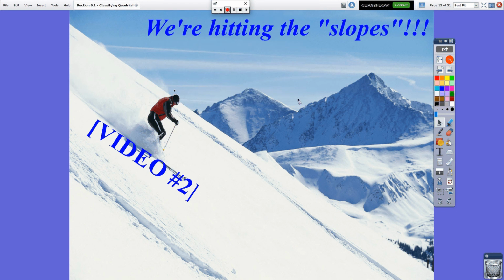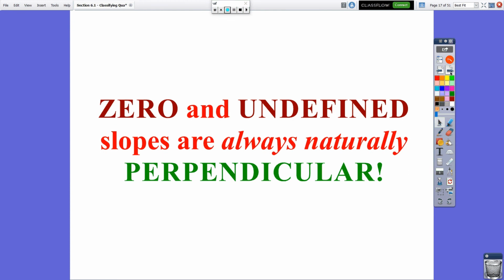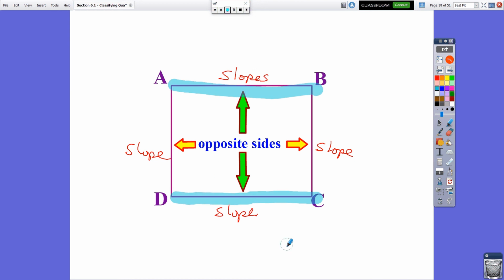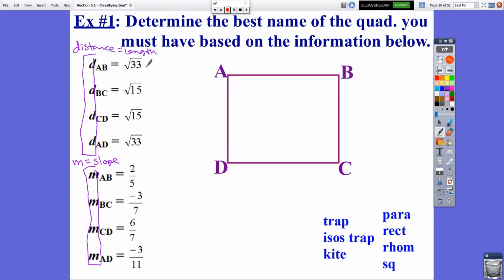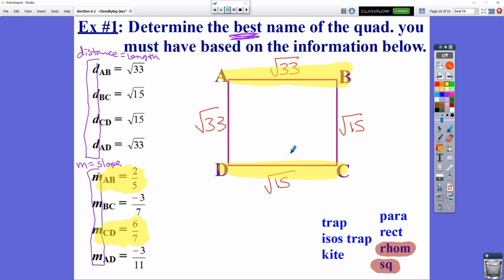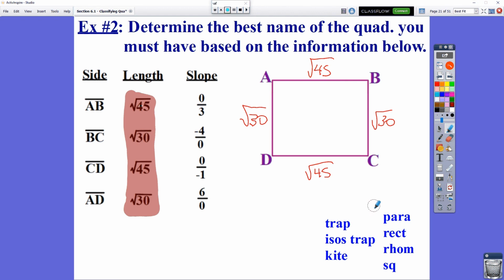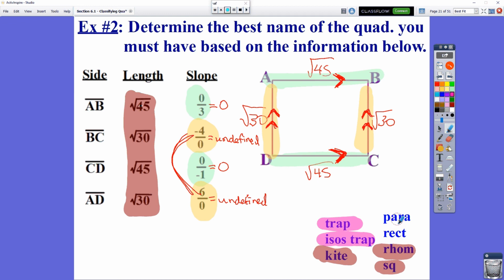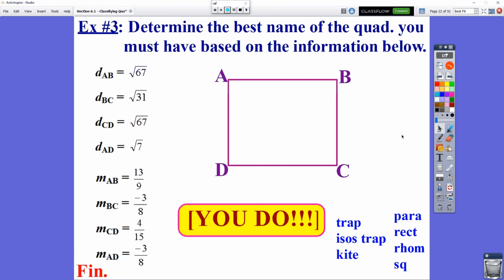Chapter I, Video #2, Section 6.1-2 - Classifying Quadrilaterals by Lengths & Slopes